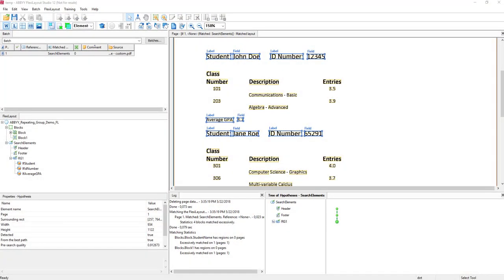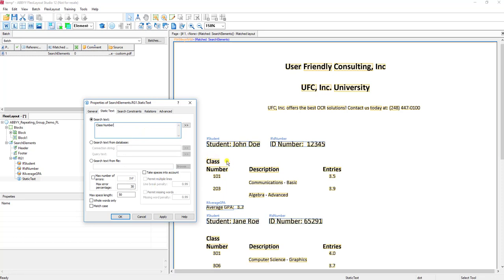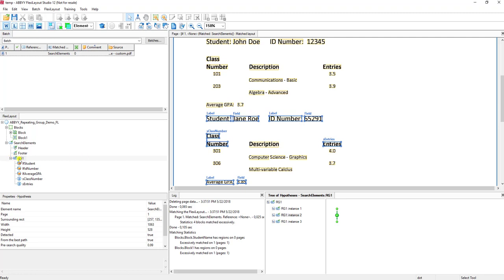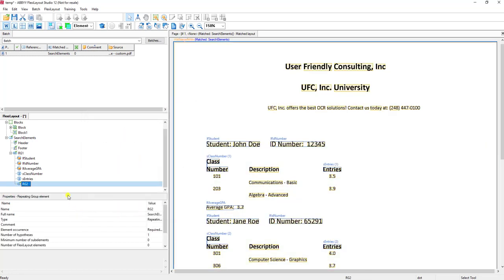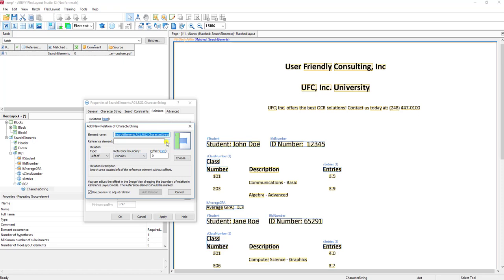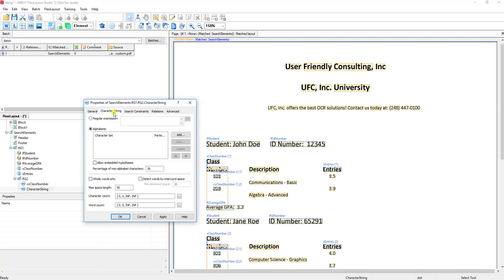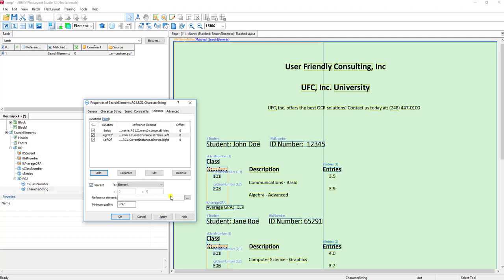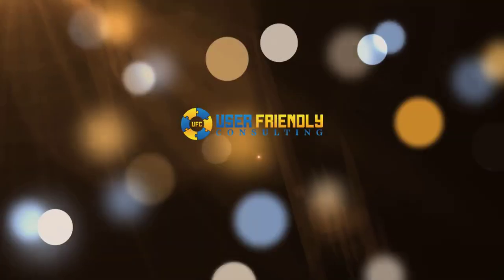ABBYY FlexiCapture - Nested Repeating Groups in FlexiLayout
Learn how to set up nested repeating groups in ABBYY FlexiCapture FlexiLayout Studio. Nested repeating groups can be useful in many ways, including collecting data from complicated tables where the table element cannot be used.